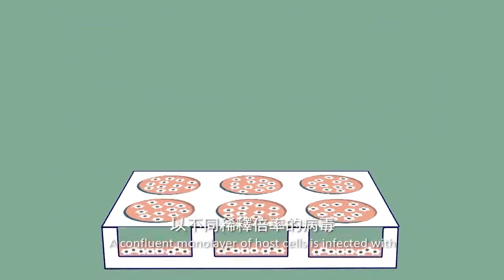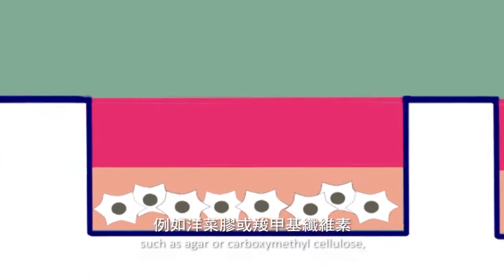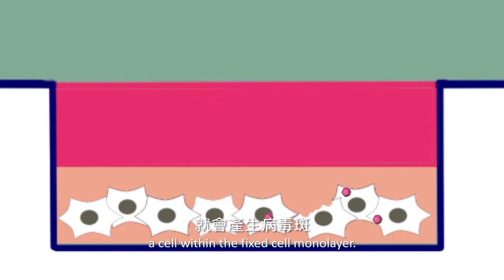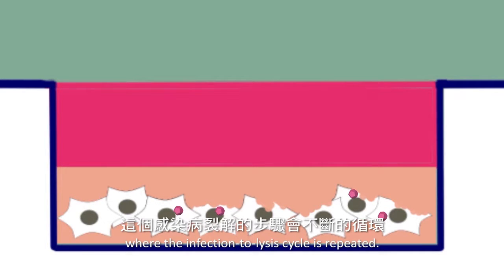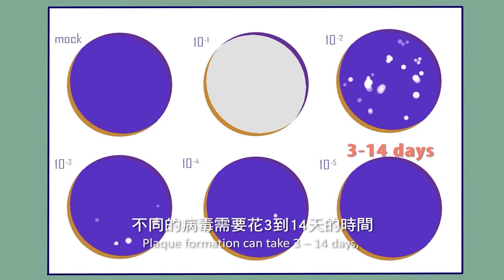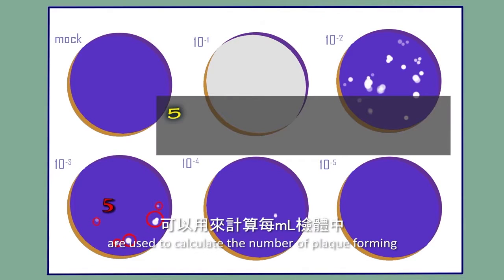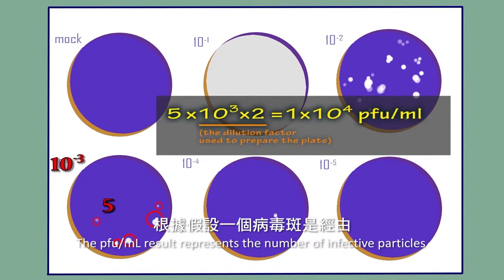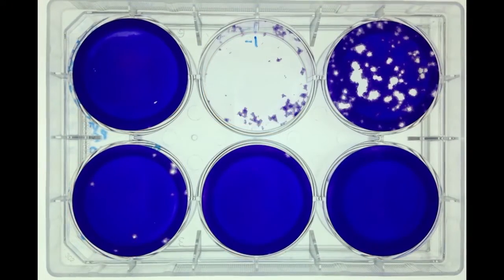單元4：腸病毒的溶斑試驗（Plaque assay of enteroviruses）